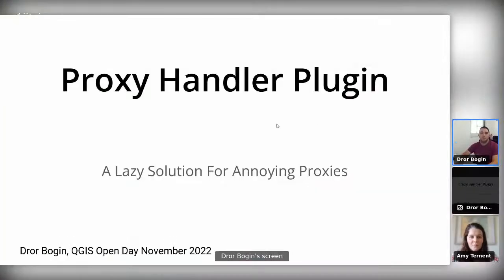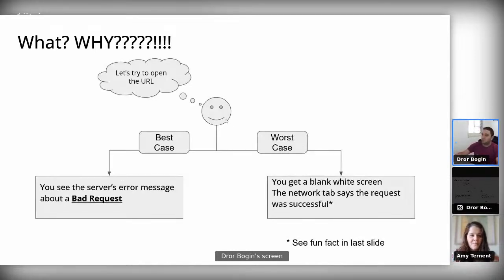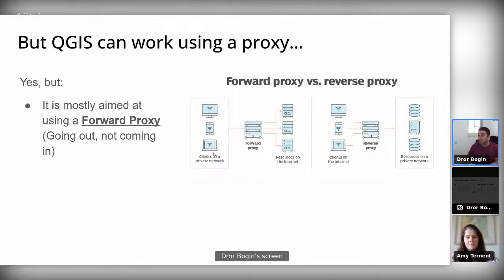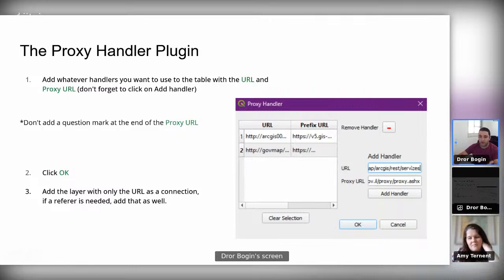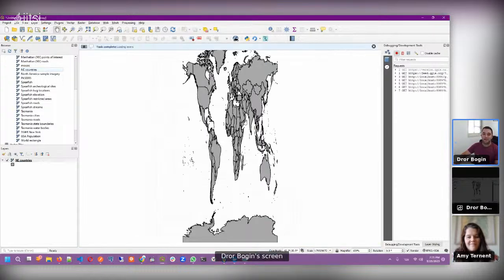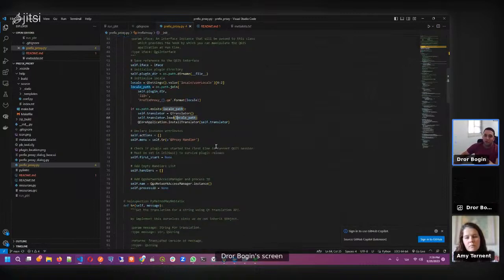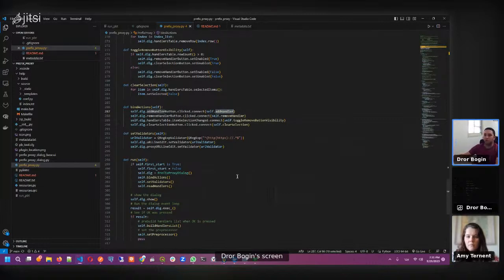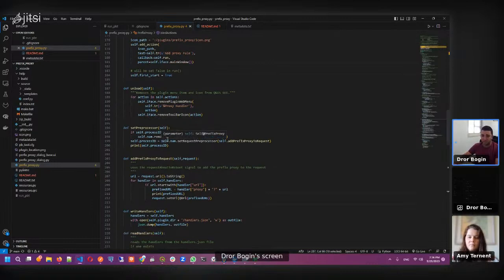The Proxy Handler plugin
By: Dror Bogin